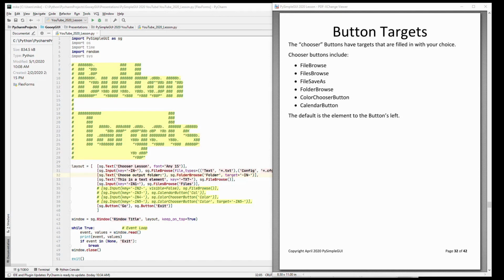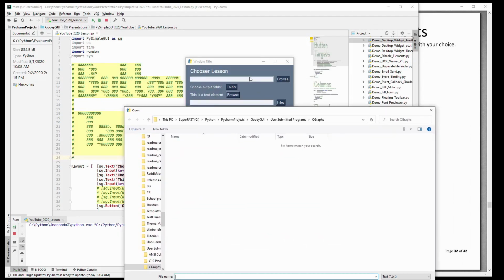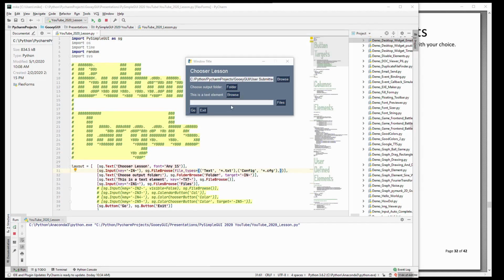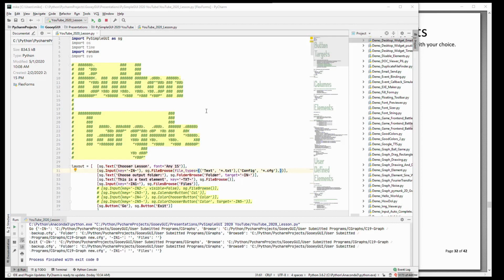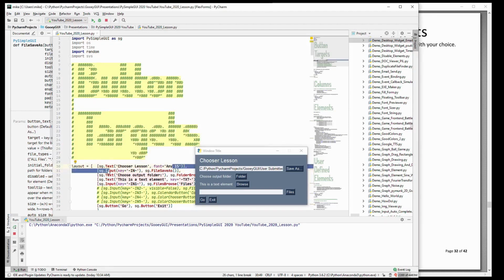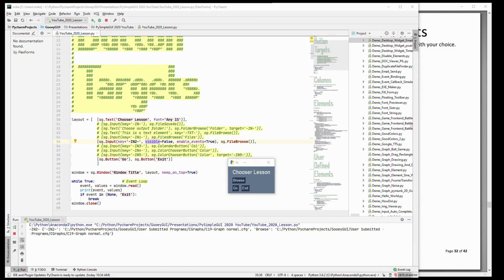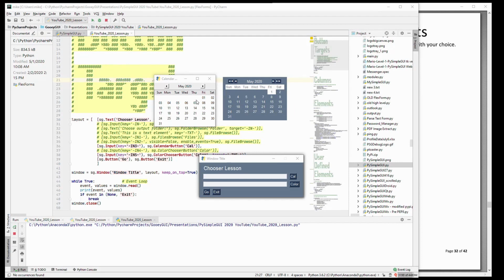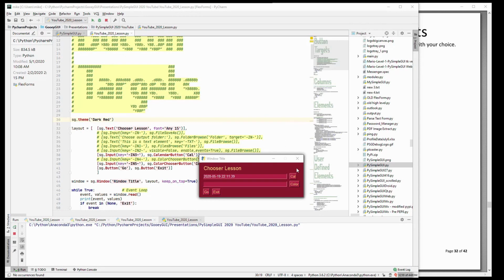PySimpleGUI 2020 Part 7 - Button Targets (File & other choosers) EXPERIMENTAL FASTER VERSION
This video has been modified using a tool called "jumpcutter" that you'll find described by Carykh

It shrunk the length of the video down by about 18% - 20% by removing "silent parts".  The result, I believe, is "tighter" with no long fumbling with the keyboard parts.

I welcome feedback on these experimental versions.  I'm fascinated by this jumpcut tool and think it may work out particularly well for programming tutorial videos.

Part 7 - Chooser Buttons & Targets

(Part 7?! The plan was to make ONE video to cover everything in this series... that totaled 30 minutes. going to be lucky if it's 30 hours at this rate)